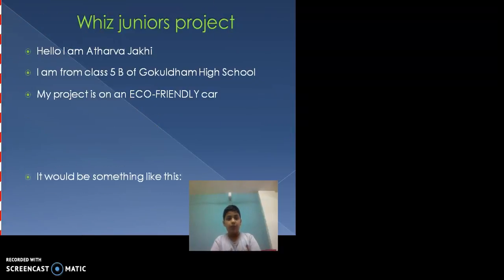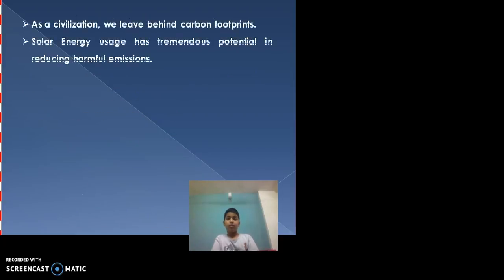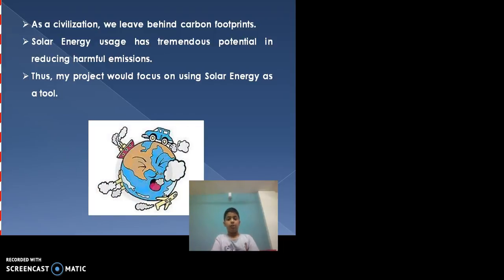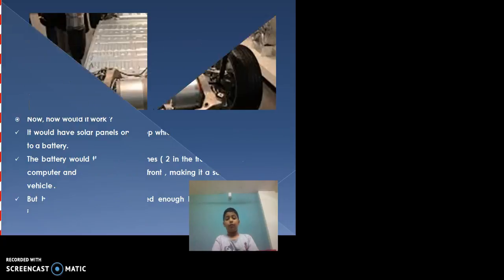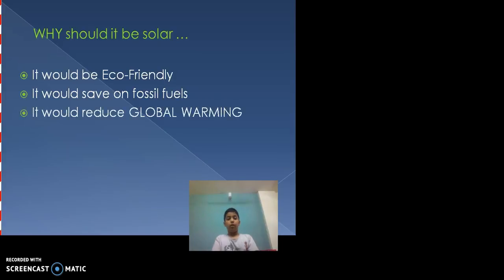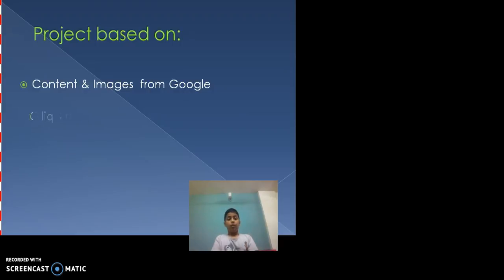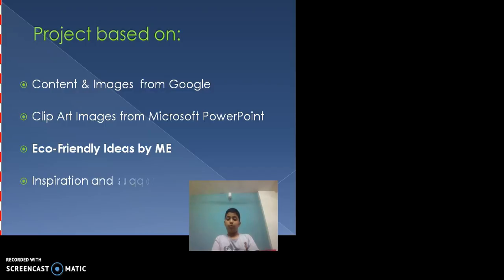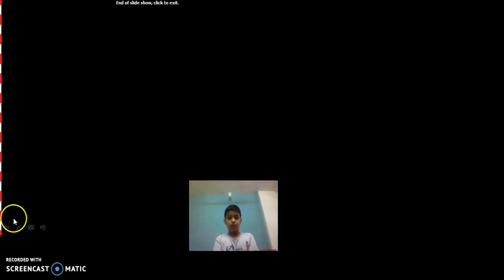solar car by atharva - Whiz Juniors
An Eco-Friendly solar car @ Sunday, January 15, 2017 @ 12:25:44 PM